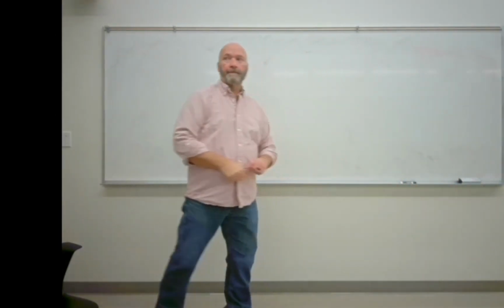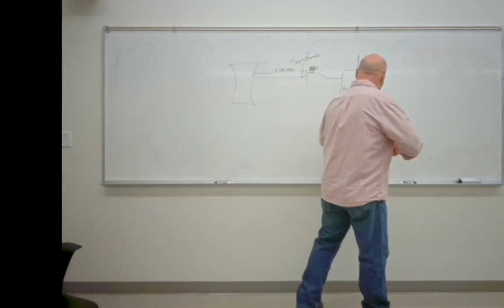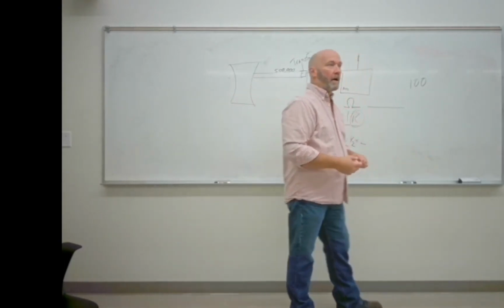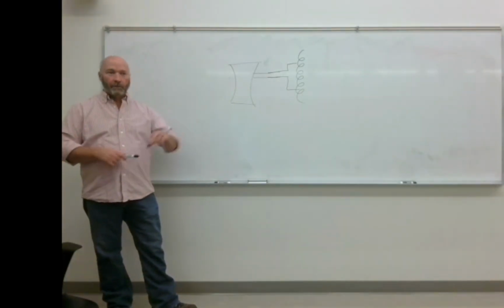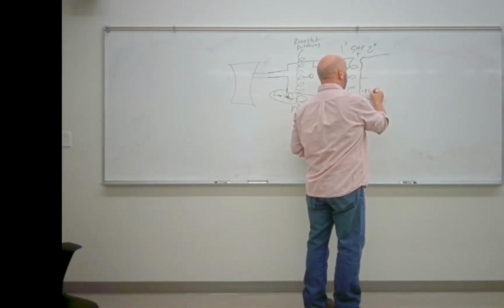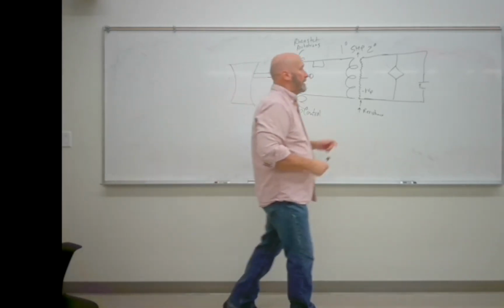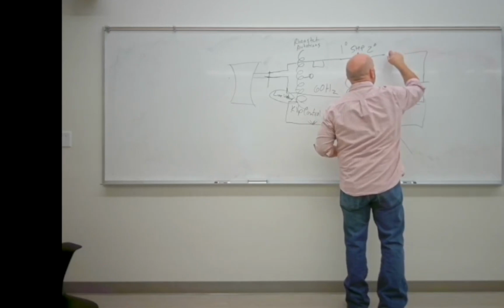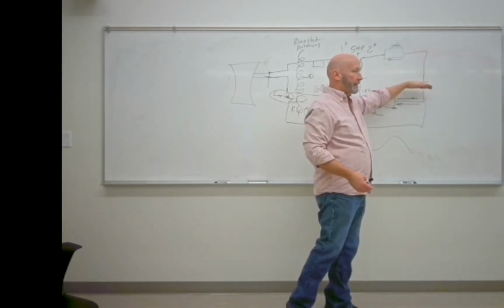Bushong Chapter 5 part 2 Electrodynamics. Conductors, insulators, semiconductors, Ohm's Law AC/DC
Part of this lecture is an intro into the imaging system and why specifically we need AC current before the x-ray tube and why specifically we DON'T want AC current through the x-ray tube.